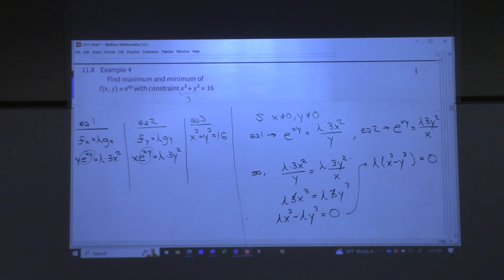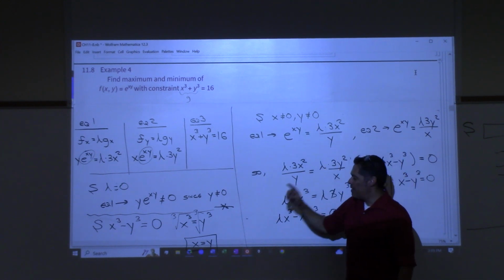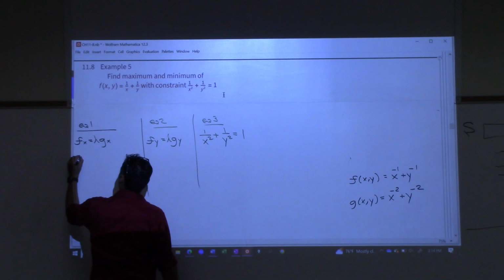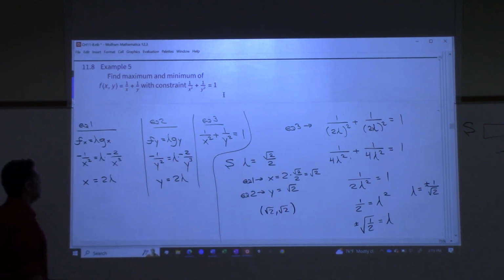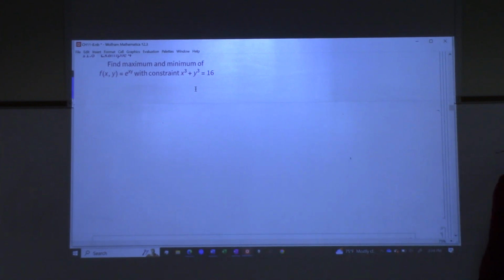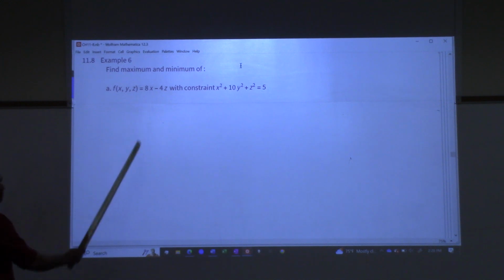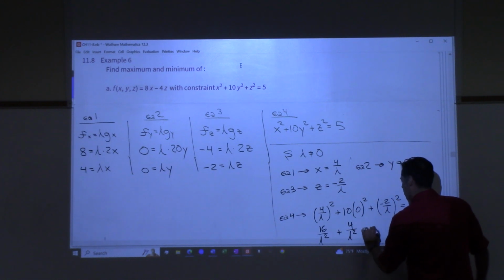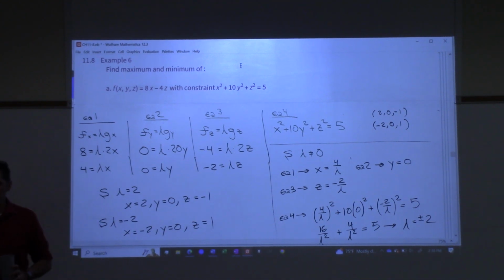2415 3/6 part3